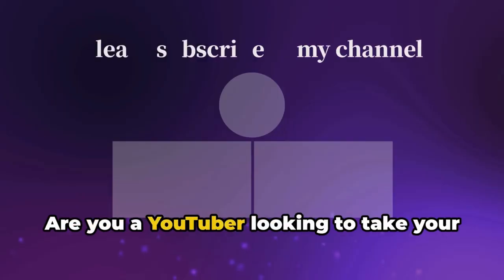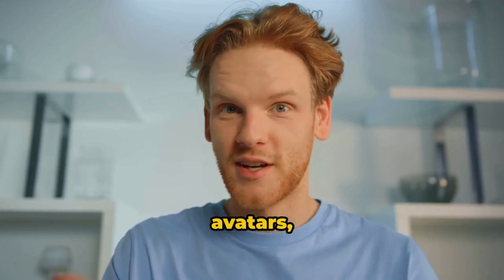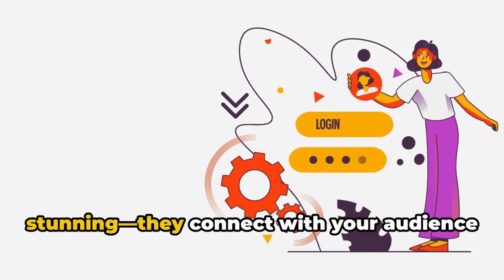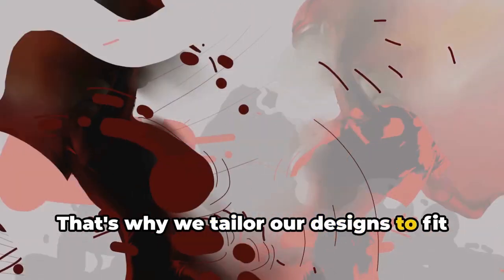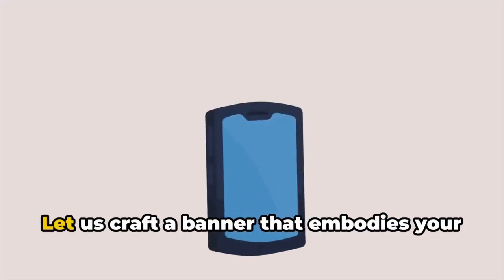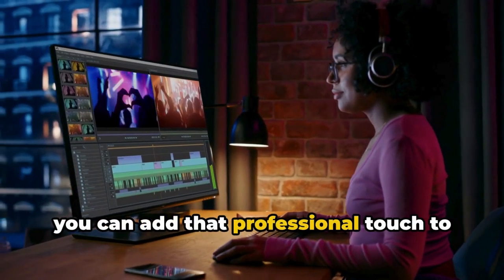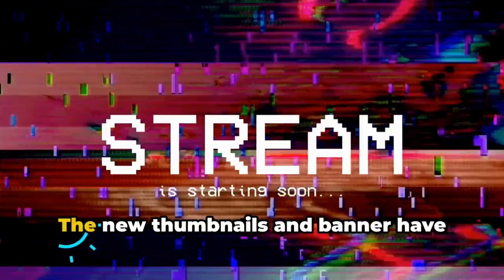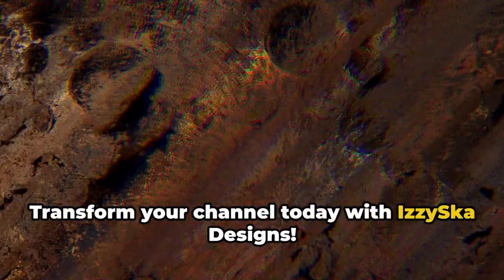IzzySka Designs Promo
Hello, Im IzzySka!
Designs to mirror you!
 "IzzySka Designs – Inspiring Creativity, One Pixel at a Time."

**Mirror Your Style: Inspired by you, designs for avatars, banners, thumbnails and videos**

**IzzySka Designs' YouTube channel focuses on digital art and design. The channel features a variety of content including tutorials on digital painting, time-lapse videos of artwork creation, and reviews of digital art tools and software. The creator shares techniques and tips for improving digital art skills, aiming to inspire and educate fellow artists. The videos often showcase the process of creating detailed illustrations and character designs, providing valuable insights for both beginners and experienced artists.**

**Pull up a seat and enjoy music and chat with a chill community. Get to know one another in a relaxing, drama free atmosphere**

Itz Izzys World and you're invited!

Much love and respect, and many, many thanks to @ScullyPop  for making this video!